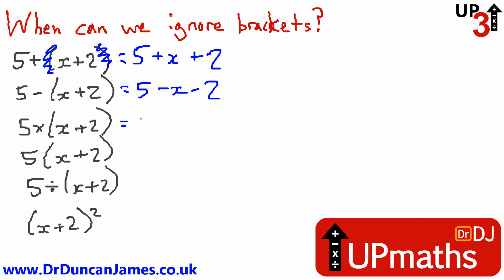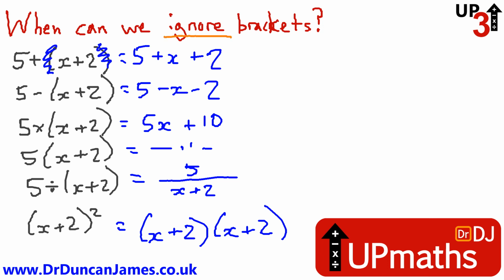When Can We Ignore Brackets?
Brackets are very useful in mathematics. Sometimes they are in an expression but don't actually change anything: In cases like this it can be confusing. This video looks at this issue.